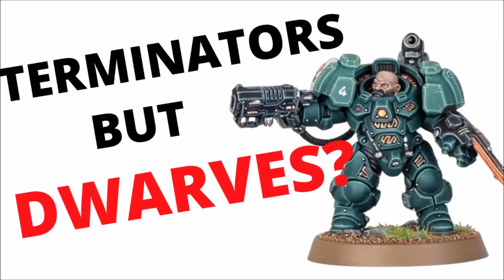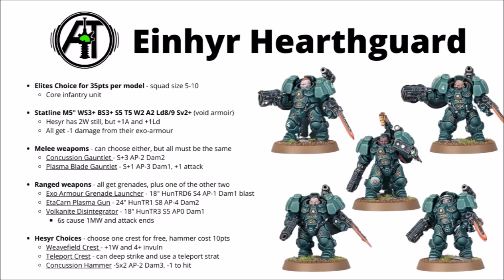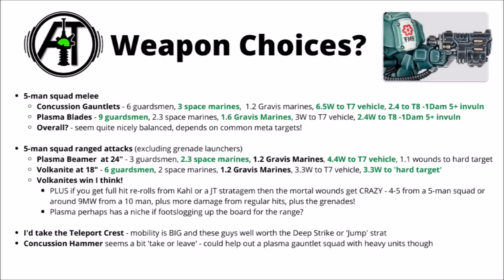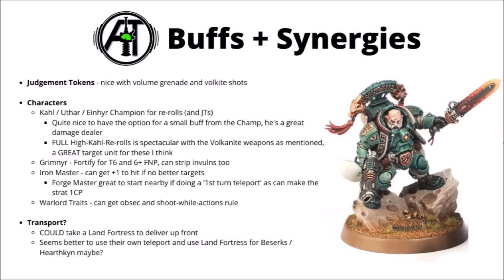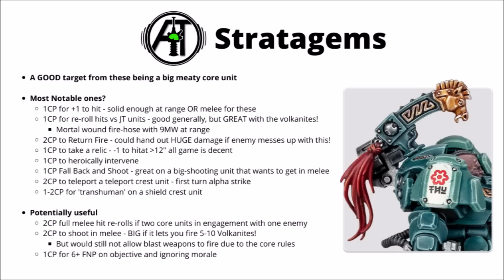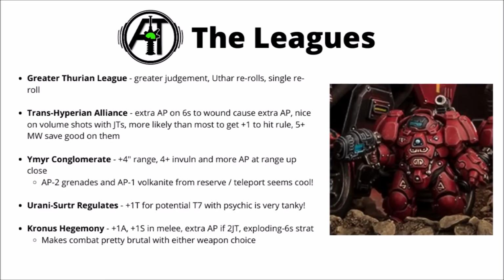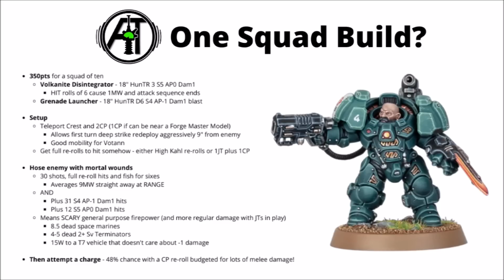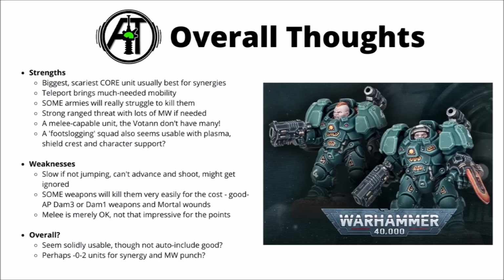Einhyr Hearthguard Unit Review - How Strong are the Votann Exo Armoured Elites?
Let's talk over the strengths, weaknesses and big-damage combos available to the Leagues of Votann Exo-Armour!

0:00 Intro
0:50 Datasheet
3:50 Weapon Choices
6:21 Buffs and Synergies
11:29 The Leagues
13:49 One Squad Idea?
15:13 Overall Take